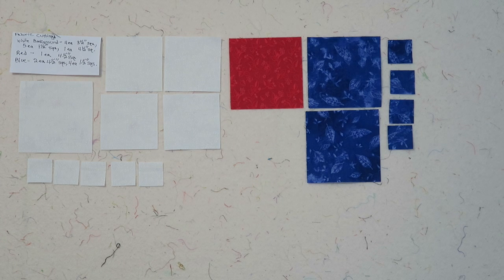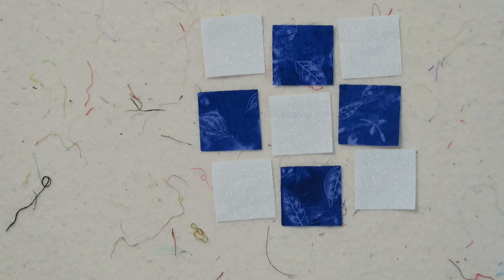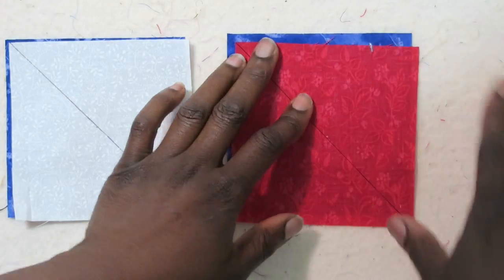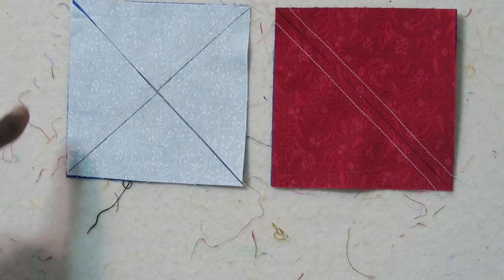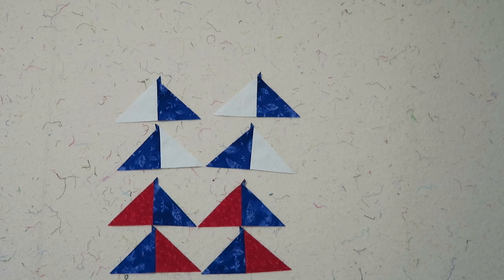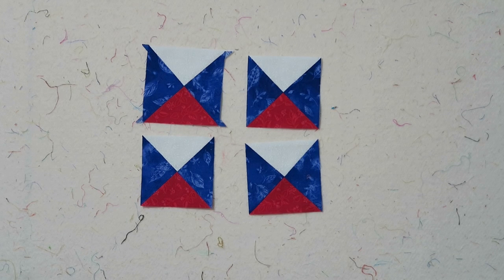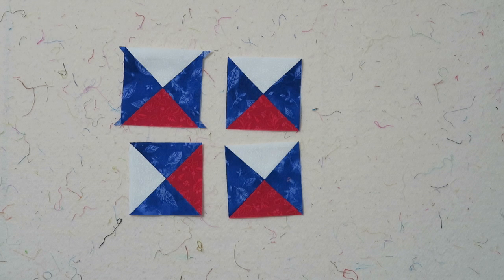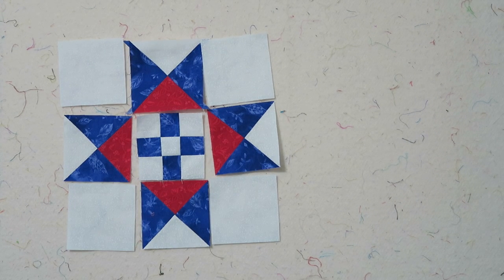Quilt Block: Dolly Madison Star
This is a pretty quilt block and it's easier to piece than it looks!  The cutting instructions are included in the video.  Enjoy.